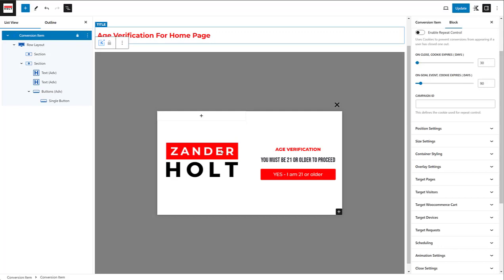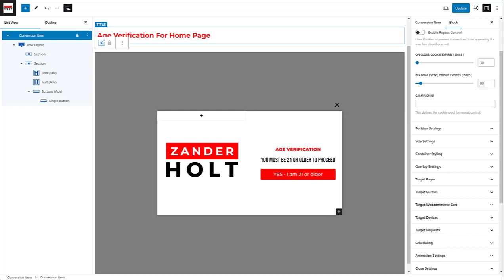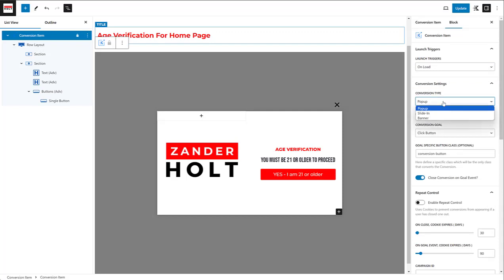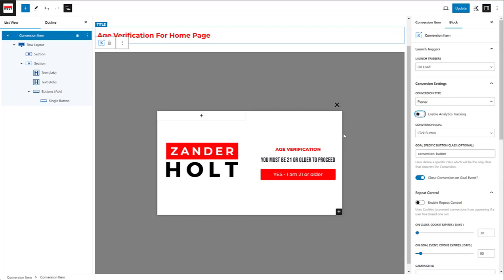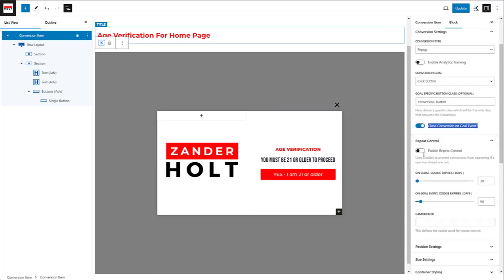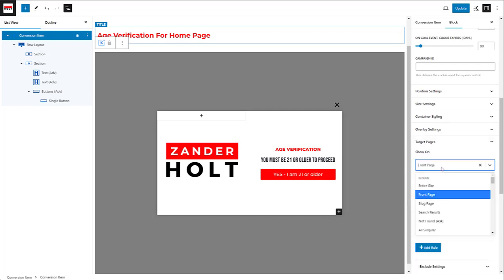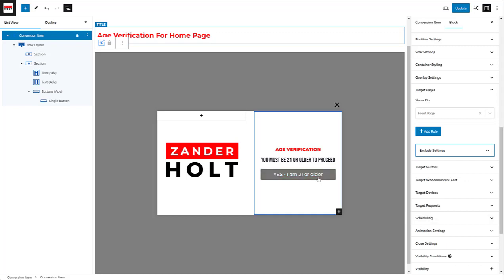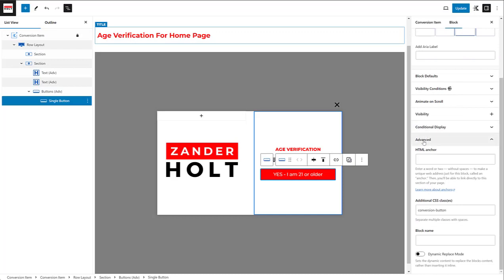How To Add A Site Entry Popup Gate For Age Verification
Use Cases
In some businesses one will need to have an entry popup gate for visitors. Some reasons being:

Age Verification
Time Sensitive Sale
Adding prospects to email list
Discount Offers
This is easily accomplished using the Kadence Conversions Feature of LaunchKit

Basic Ingredients
Kadence Conversions
Kadence Blocks
Basic Recipe
Create A New Conversion Item – Typically a popup or modal overlay
Set The Trigger For Conversion – Typically clicking a specific button or link
Set The Display Location For Conversion – Whole site, home page, etc
Set The Repeat Display Options – Every time visiting or hidden for (x) days?
Set The (optional) Analytics Tracking – If there are A/B choices